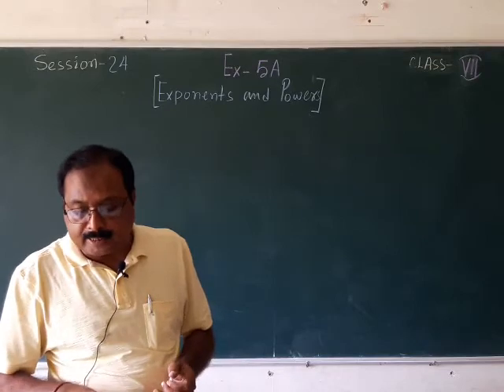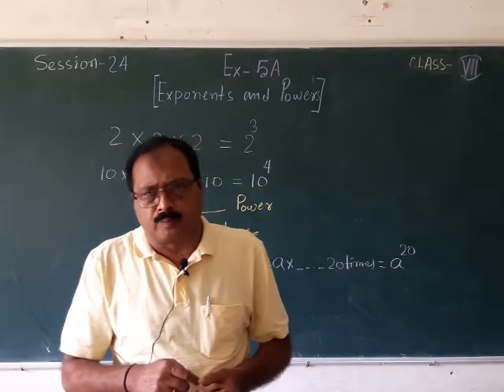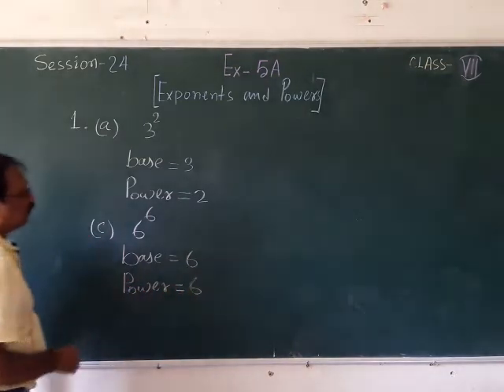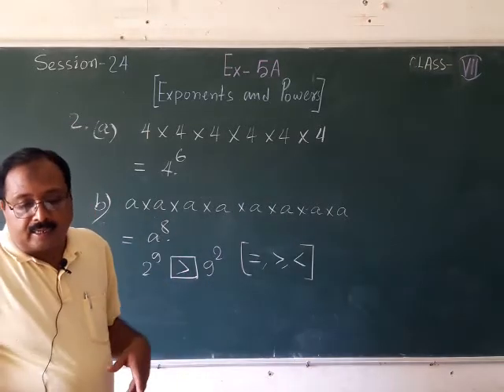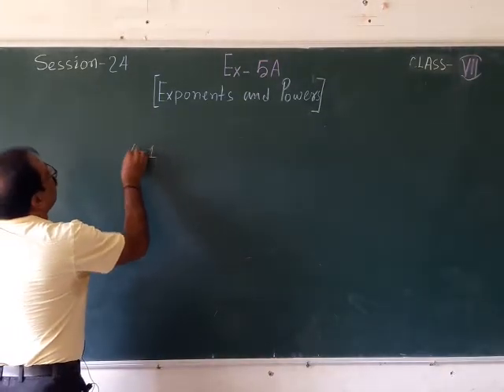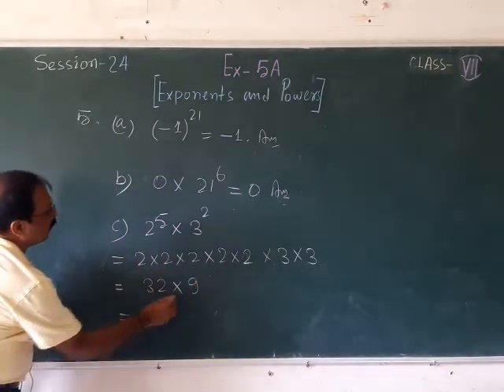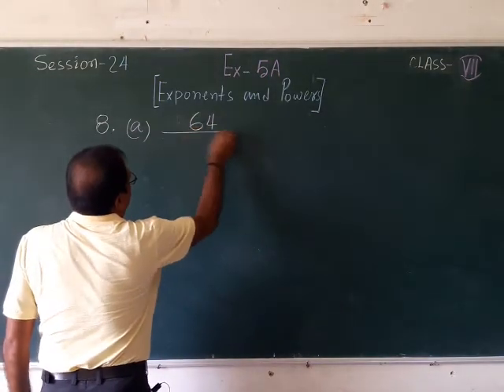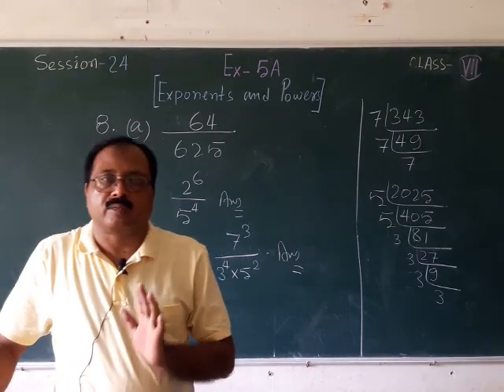CLASS 7 | CBSE MATHS | SESSION 24 | 2021-22